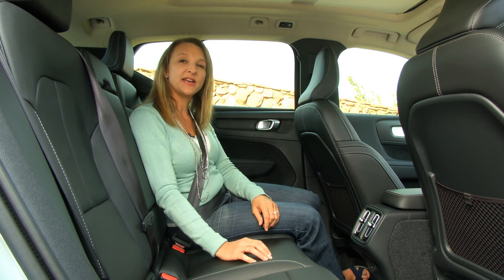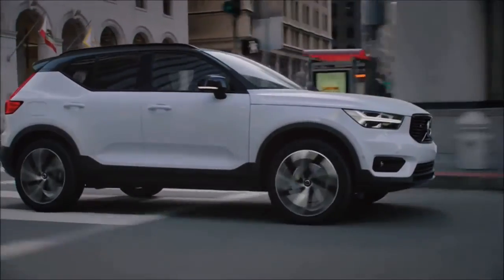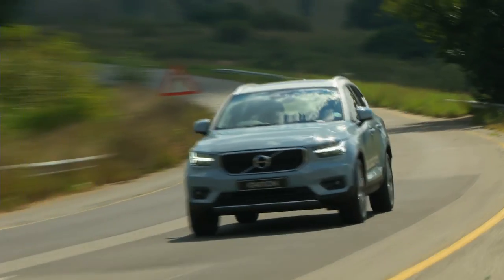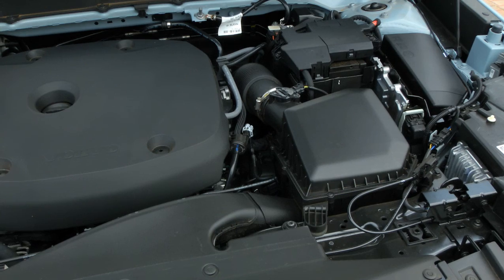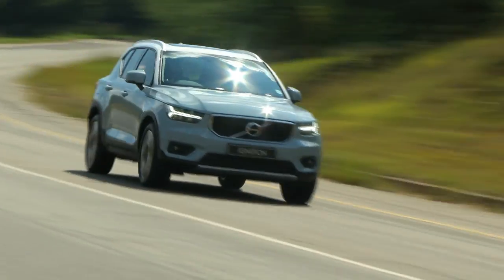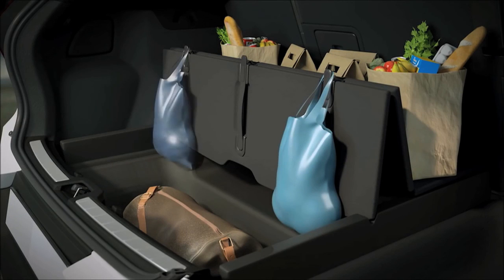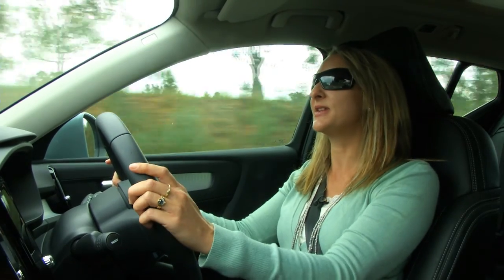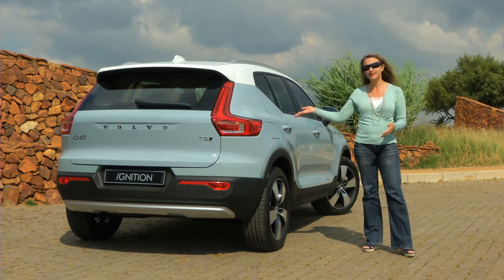Volvo XC40 T5 AWD Momentum